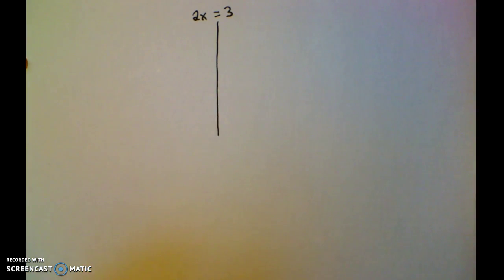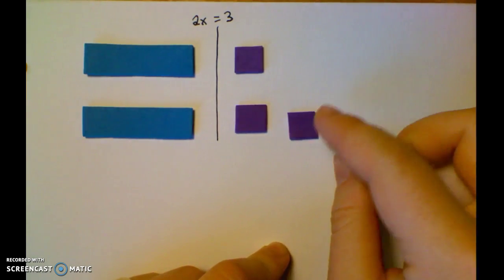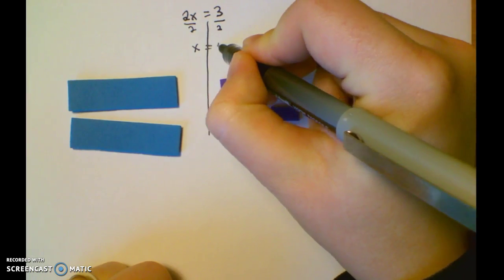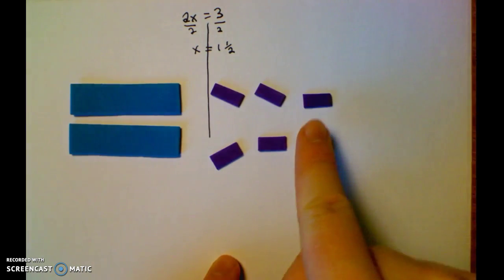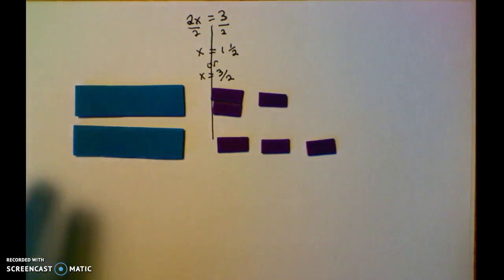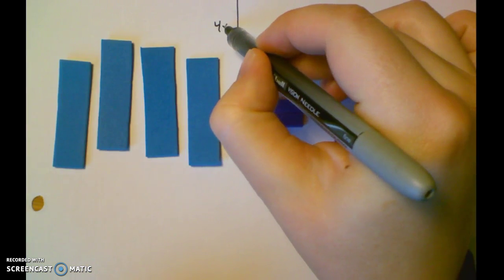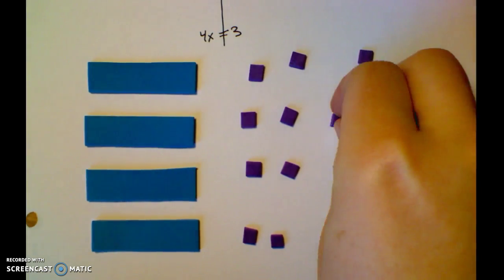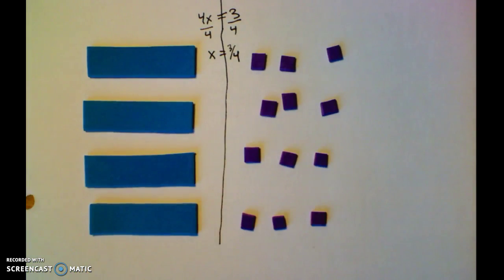8) Algebra Tiles - Fractional Answers 2x=3